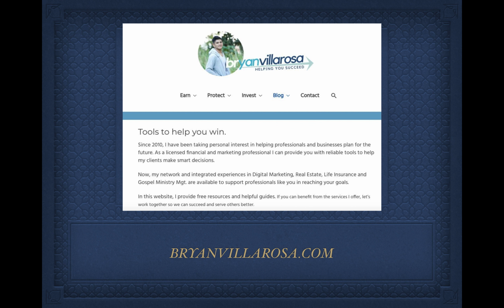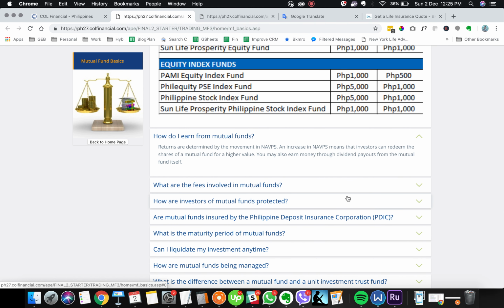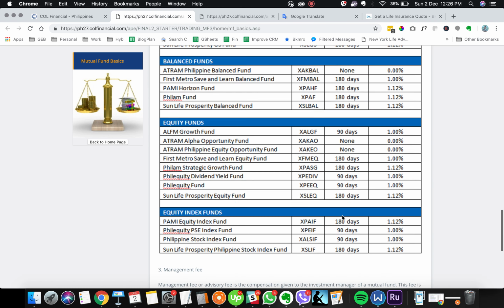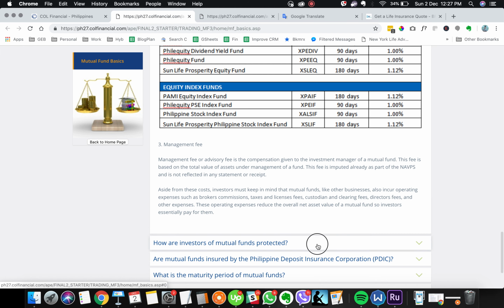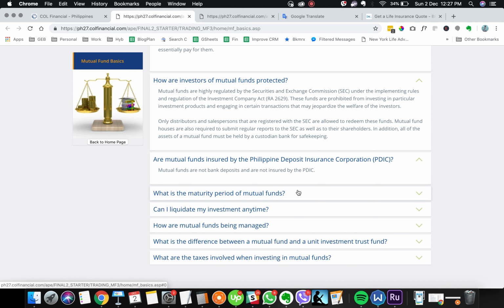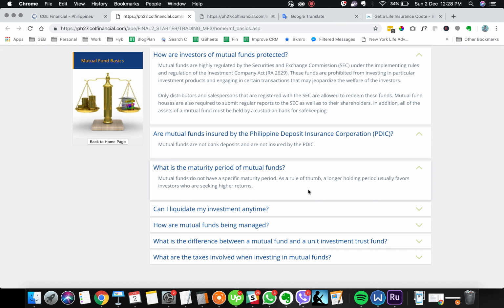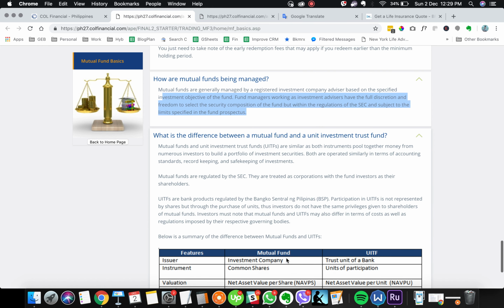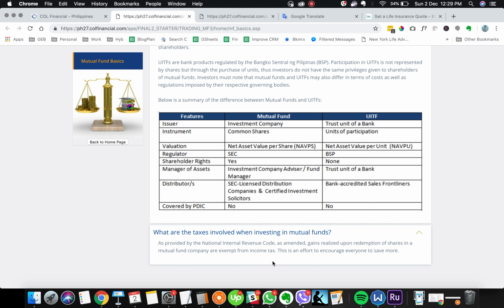Mutual Fund Basics Part 2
Mutual Fund Basics in the Philippines using COL Financial

-How much is the minimum investment?
-How do I earn from Mutual Funds?
-What are the fees involved?
-How are MF investors protected?
-Are MF investors protected by PDIC?
-What is the maturity period of Mutual Funds?
-Can I withdraw or liquidate my MF investments any time?
-How are Mutual Funds being managed?
-MF vs UITF
-What are the taxes involved in MF?